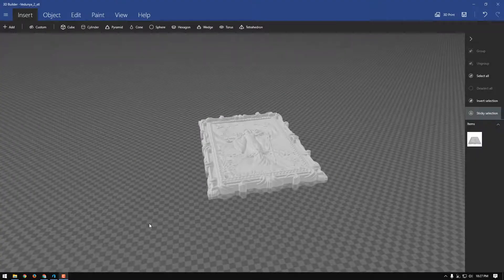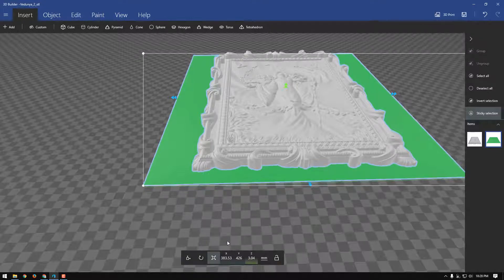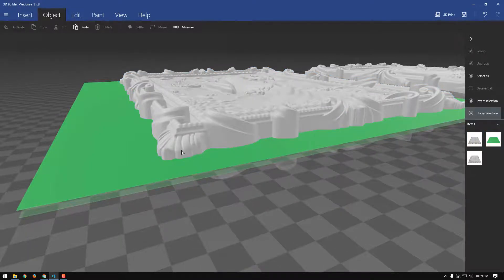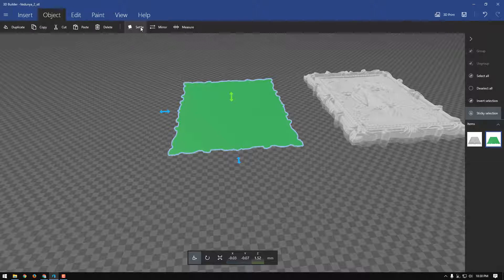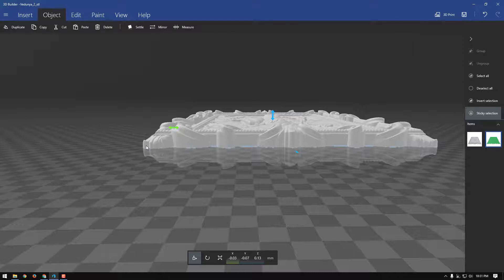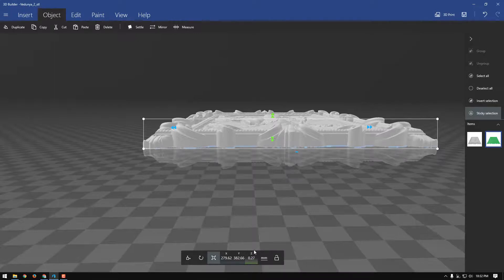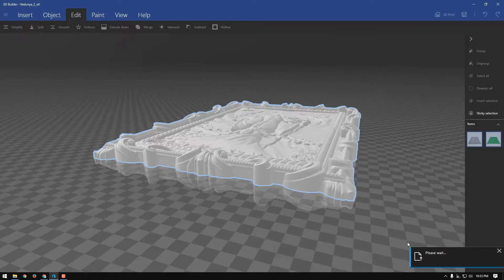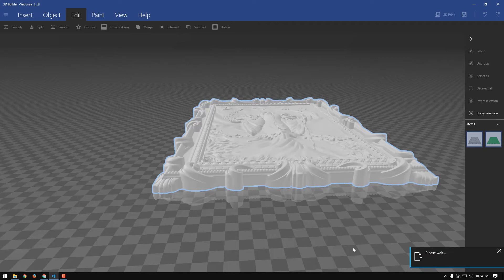Making A Model Solid In Windows 10 3D Builder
I was helping a bro fix a 3D model that was originally for a CNC project, he wanted to turn it into a printable STL for FDM. You can apply this to just about any model ripped from games, CNC, etc.

⏰ Weekly Live Show Schedules:

Wednsdays - 11PM EST - ?

☕️ "After Hours" are always possible on the backs of the shows.